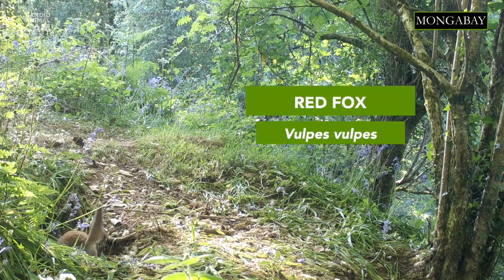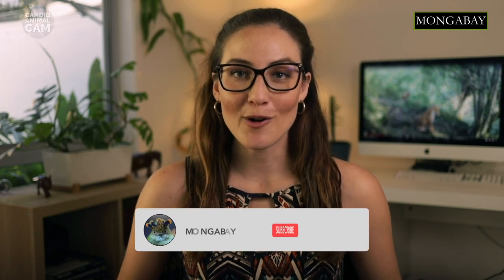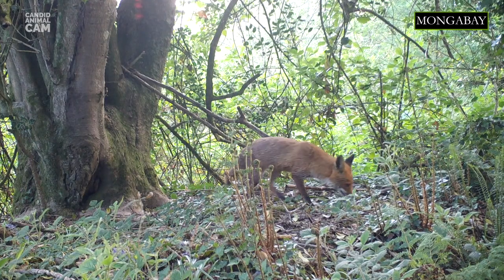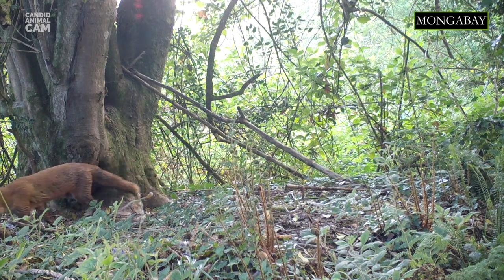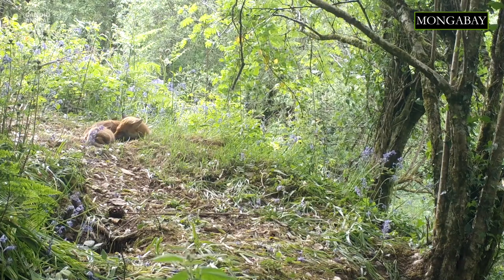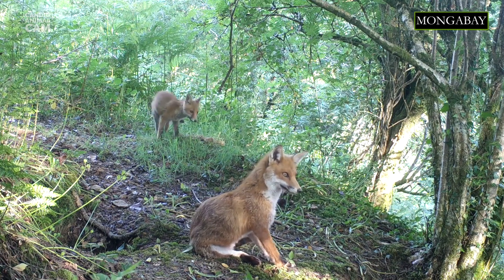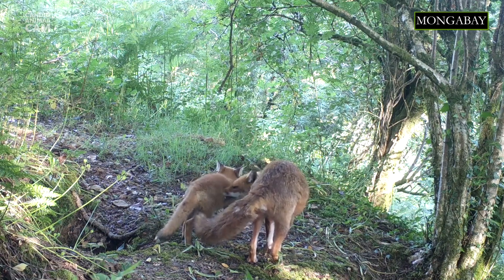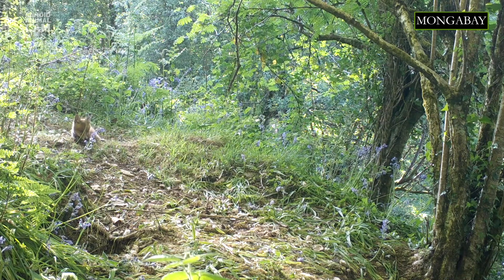What is a red fox? | Candid Animal Cam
Red foxes have excellent hearing. They can even hear an animal underground!
Thanks to their ability to hear low-frequency sounds they can prey on rodents digging in the dirt or snow. The species primarily feeds on small rodents, though it may also go for rabbits, birds, reptiles, young deer and even fruit and vegetable matter.

Special thanks to Sian Green for sharing this footage with us. Every week Mongabay will bring you a new episode of Candid Animal Cam, so subscribe and hit the bell icon to make sure you never miss a camera trap video again!

Review questions for educators
These questions can help provide a framework for exploring topics presented in this story.

When is a species classified as a "true fox"?
Name 2 adaptations that red foxes have to help them hunt.
How many pups do red foxes typically have?